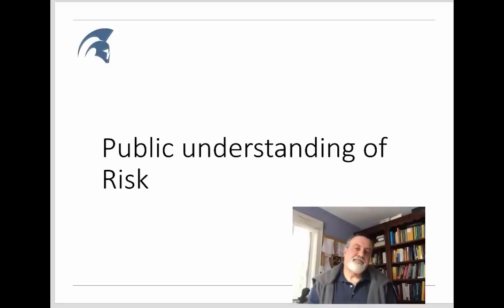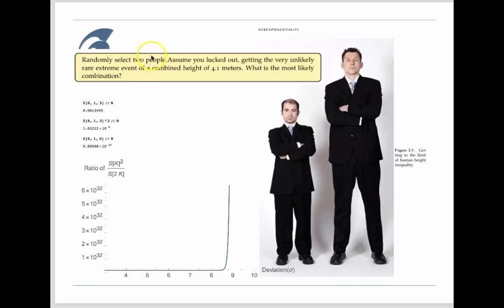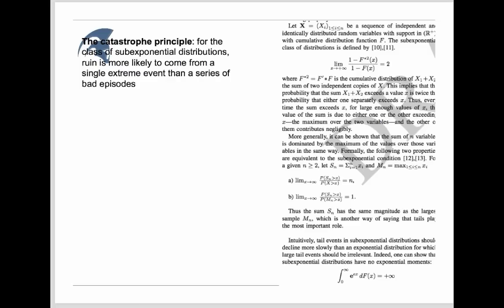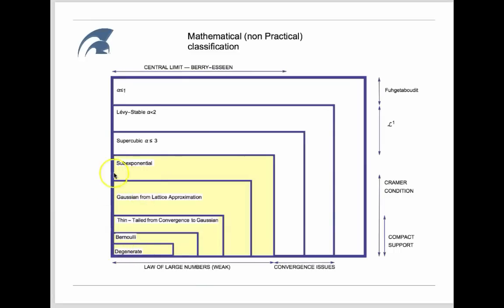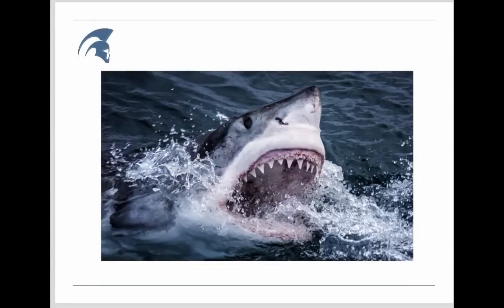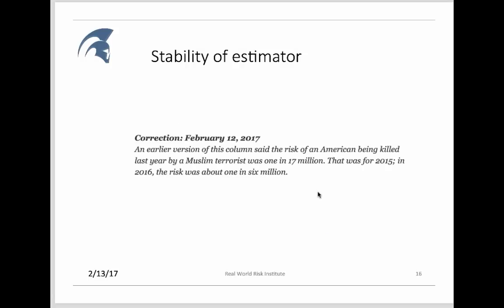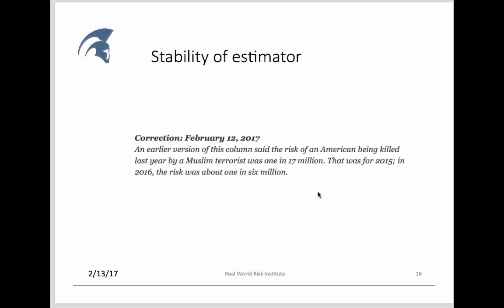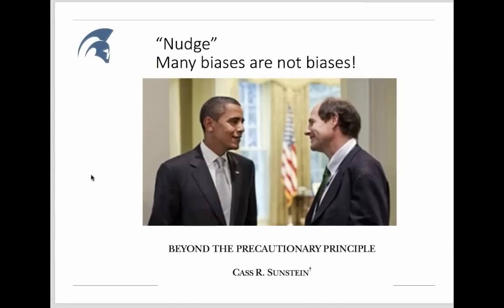Naive empiricism, terrorism & Ebola.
How "evidence" about the risk of terrorism as shown in the NYT and by BS vending outlets makes no sense statistically. Explains the difference between classes using principles of Extreme Value Theory EVT without any math.